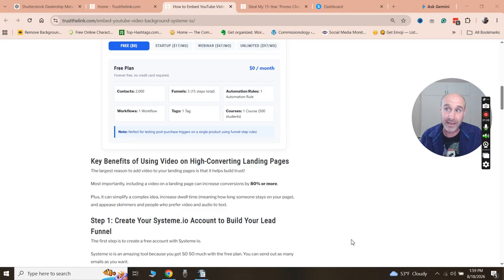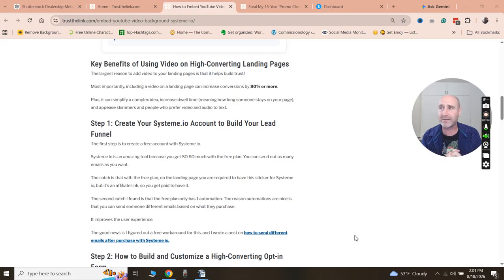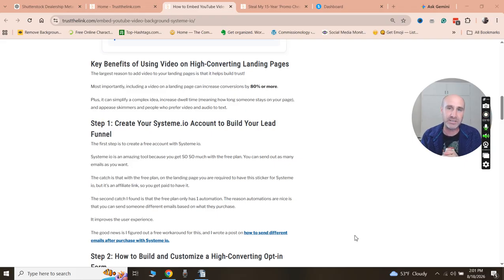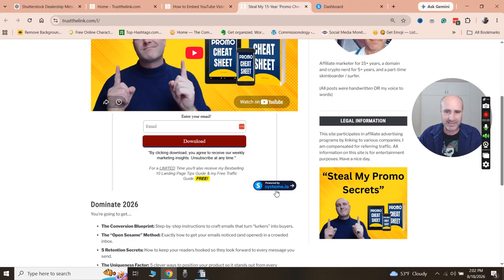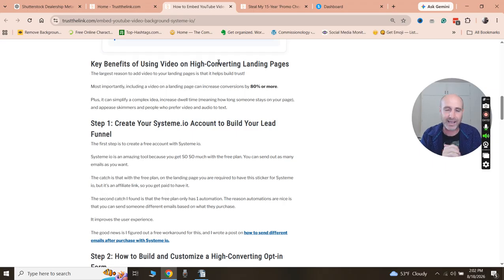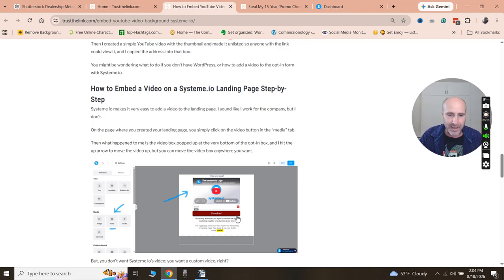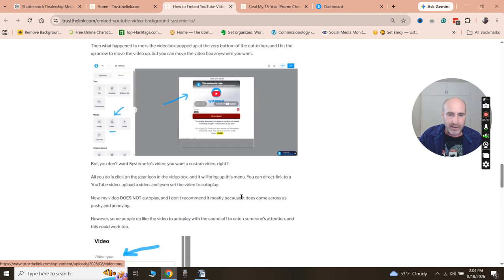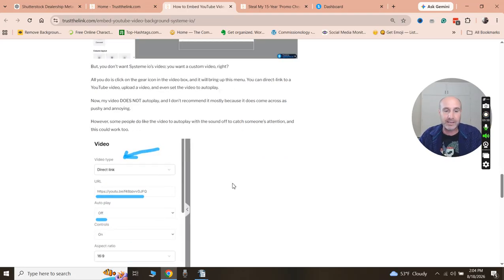Systeme.io Video Background Tutorial: Embed YouTube Videos Easily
Want to learn how to embed YouTube video background in Systeme io pages to make your landing pages stand out?

In this step-by-step tutorial, I’ll show you exactly how to add a smooth, YouTube video background in Systeme.io with no advanced coding required!

Here is a video on why I left sender for Systeme io and the pros and cons to both.

🎒 MY Recommended Resources to Earn Online

Easy app that finds savings on gas, groceries, coffee shops, restaurants and can be stacked with earning money with receipts.

Top receipt apps that pay for any receipt, plus 11 apps I use to get paid on reciepts.

Top Place to find a work from home job. They sort through bullshit and scams, help you get a legit job. You can always find some good jobs and then cancel the subscription.

Easy way to earn from old electronics. It's quick, they take nearly everything, wipe the data, plus make the shipping easy.

Top Auto Insurance comparison place.  Many places charge you more because they believe you won't leave. Then give new customers a discount. It's an easy way to put money in your pocket, and it can be a lot of money.

Ergonomical Office Chairs (deals on Amazon). Helps if you work from home. I've been using one and it helps my back.

Dryer balls are super cheap and save 15-30% in electricity per load, which puts money in your pocket. I use them and notice a savings. Use all 6 balls and a medium load for best results.